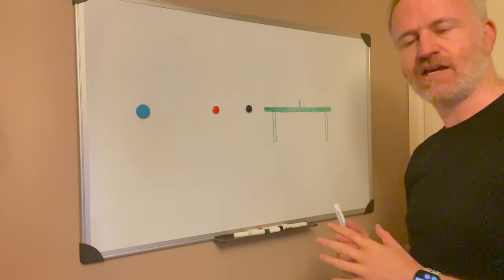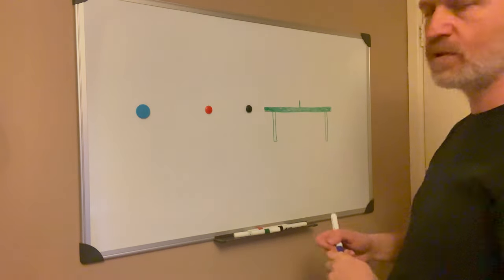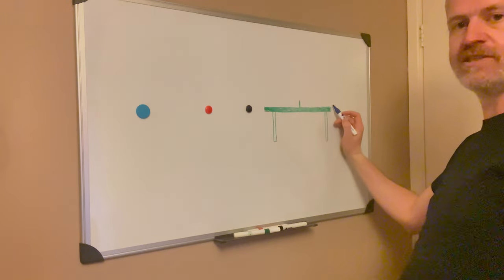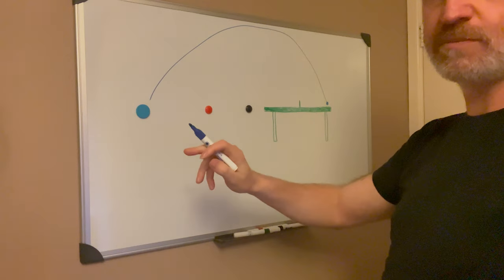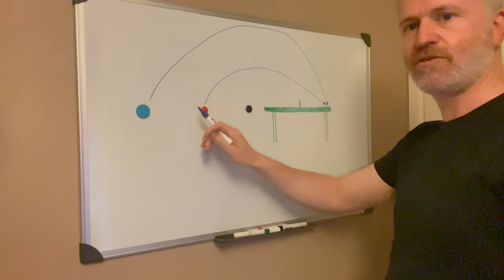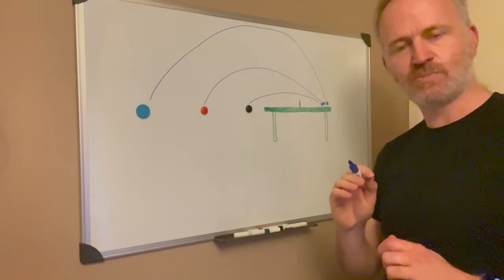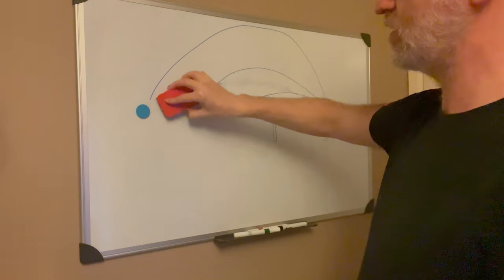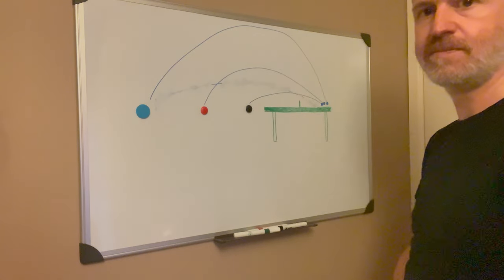Advanced Strokes - Backhand Loop / Backhand Topspin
Unlock the Power of the Backhand Loop: Table Tennis Tutorial 🏓💥

Welcome to our in-depth guide on mastering the Backhand Loop in table tennis! In this comprehensive tutorial, we delve into the intricacies of one of the most dynamic and effective shots in the game. Whether you're a beginner looking to add versatility to your game or an experienced player aiming to fine-tune your technique, this tutorial has something for you.

Join us as we break down the mechanics of the Backhand Loop, covering, stance, timing, and follow-through. Learn how to generate explosive topspin, control the ball's trajectory, and put your opponents on the defensive with every stroke. With step-by-step instructions and expert tips, you'll gain the confidence and skill to unleash powerful and precise Backhand Loops in your matches.

Don't miss out on this opportunity to elevate your table tennis game to new heights! Together, let's master the Backhand Loop and dominate the table like never before! 🚀🏓

0:00 Welcome
01:25 Foot Position
02:11 The Stroke
09:02 Contact Point
10:40 Use Of The Legs
14:14 Starting Position
14:56 Finishing Position
15:49 Detailed Mechanics
17:44 Demonstration
18:37 Use Of Shot & Ball Flight
22:24 Torso Angle For Ball Flights
24:19 Bat Angles
26:21 Common Mistakes & Correction
31:31 Thanks